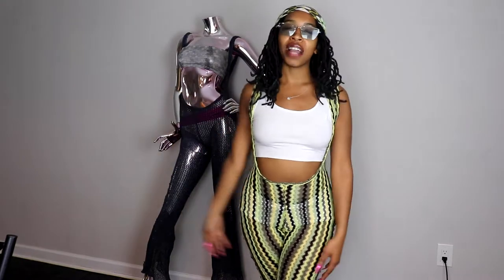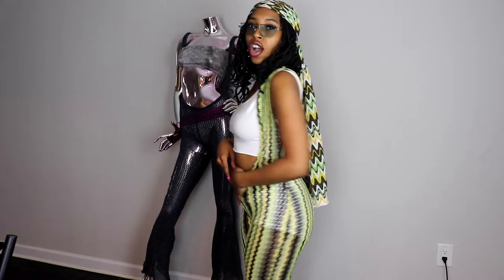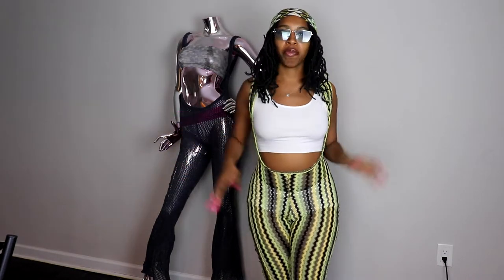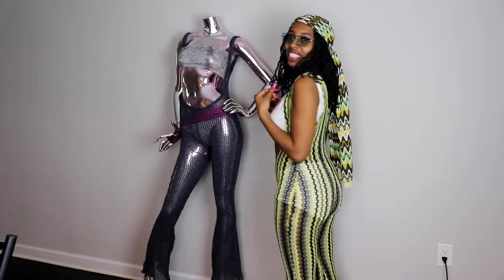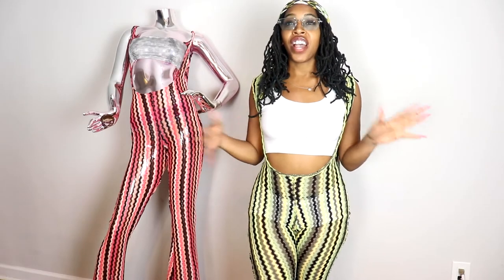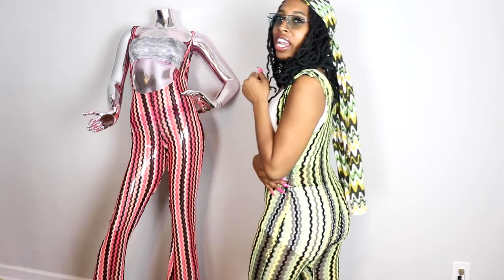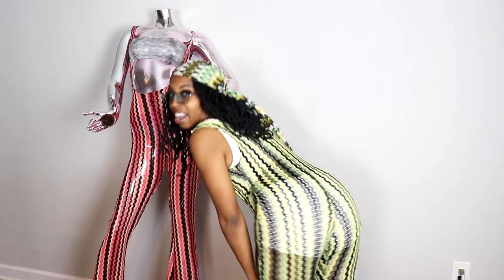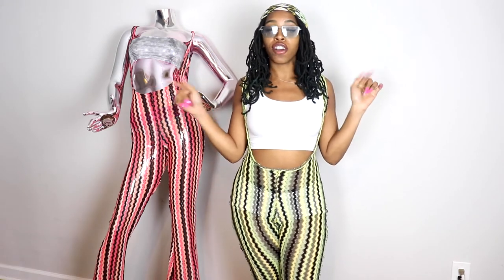DESIGN IT WITH KE'AMBRA: WATCH ME RECREATE MY OLD DESIGN! 70'S Inspired Romper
Hey World! Today we are going back into the past! lol I am celebrating Throwback Thursday by recreating an old design of mines! you can also purchase this romper

Film Equipment
Canon EOS Rebel T7i DSLR Camera
Fositan Photographer lighting kit